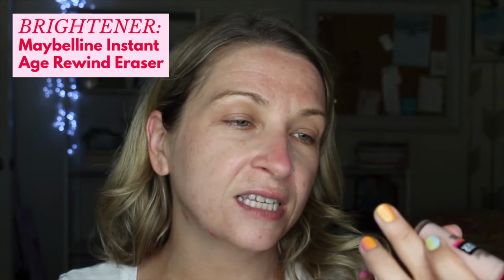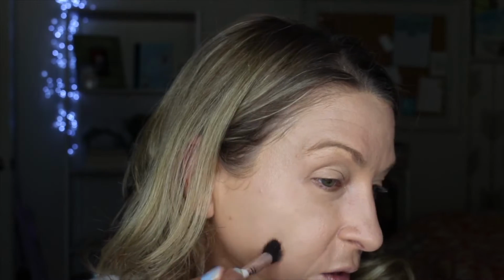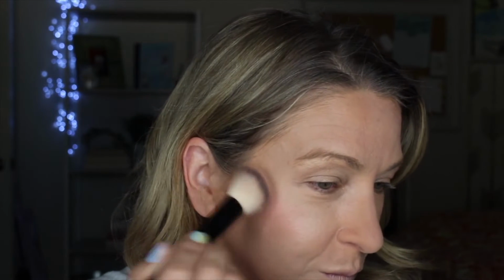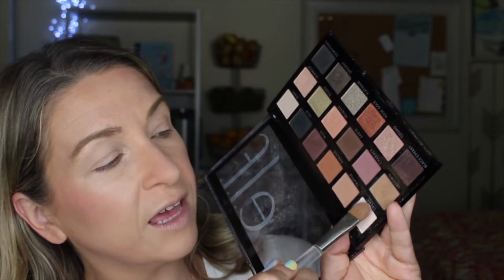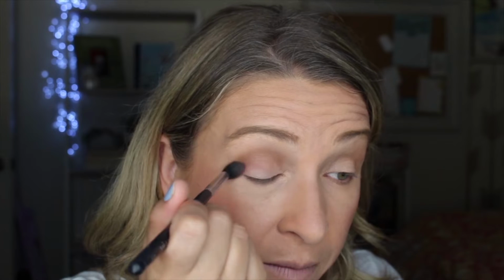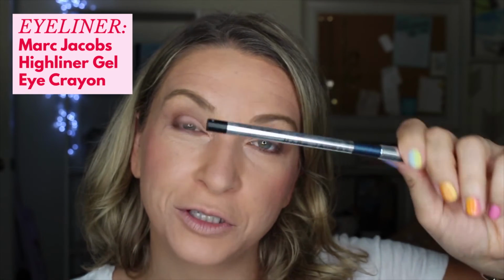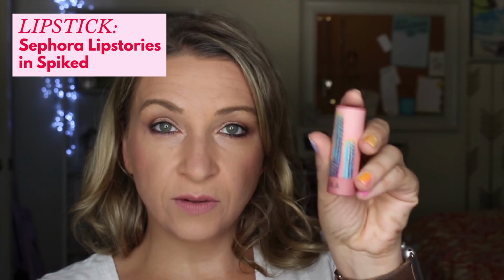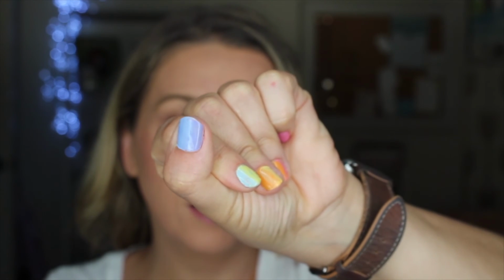How to Do Your Makeup for a Job Interview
Grab the Interview Confidence course to FAST TRACK YOUR CONFIDENCE - in just 60 min, learn everything you need to know to feel prepared and ready for your next job interview.
Want to STRESS LESS and Impress in ANY interview?
This is a question I’ve received quite often- “How do I do my makeup for a job interview” Plus, a lot of you have asked my how I do my eye makeup, so I can answer both in this video!

ITEMS MENTIONED
Hourglass Mineral Veil Primer
Maybelline Under Eye Brightener
Beauty Blender
Born This Way Foundation
Born This Way Concealer
Loreal Magic BB Cream
CoverGirl Outlast Foundation
Butter Bronzer
Trish McEvoy Beauty Booster Blush
Bare Minerals Mineral Veil
Trish McEvoy Eyelid primer
Too Faced Shadow Insurance
Maybelline Eye shadow primer
It Brow Power
Elf New Classic Palette
Marc Jacobs Gel Liner;
Benefit Bad Gal Bang Mascara
NYX Proof It Top Coat
NYX Flutter Kiss lipstick
BareSkin Powder Foundation
Urban Decay All Nighter

🌟Have my videos helped you in your job search?

OR Book 3 Practice Sessions and Save!

YOU’RE GONNA LOVE THESE VIDEOS

SHOP AMAZON to See my Favorite Things! Cass Thompson Career Advice
 It's no extra cost to you but it does give me a small percentage for giving you the recommendation!

WANT TO WORK ONE ON ONE WITH ME? 👩🏼💻
📆 BOOK IT HERE

FIND ME ❤

MORE 🌟

INFO 🌟

Welcome to Cass Thompson Career Advice!

ABOUT

Hi, I'm Cassandra and I help driven professionals build their careers through weekly tutorials on LInkedIn, interviewing, networking, and other career tools; using practical tips that take the overwhelm out of career and biz growth.

Thank you for trusting me with my honest and reliable opinion on any future purchase you may make. This doesn't affect you in any way in the checkout process unless I've been able to arrange a discount for you that is special from other customers. Thank you for supporting this channel!